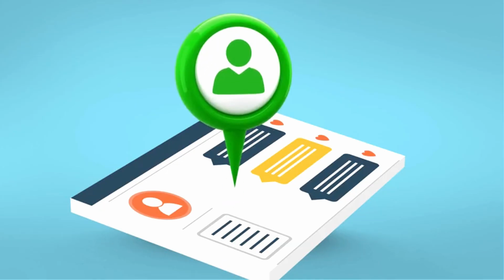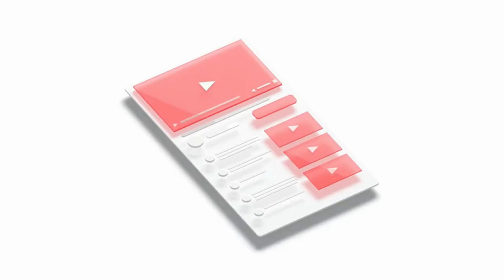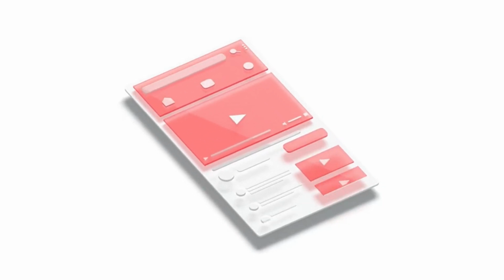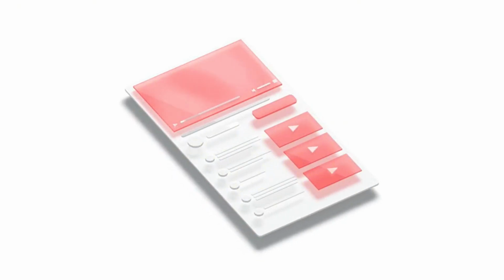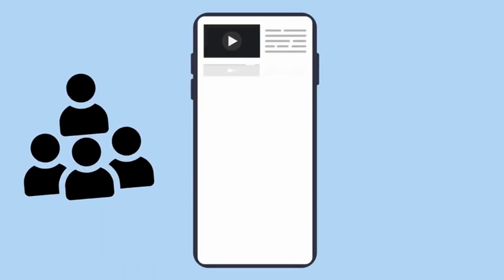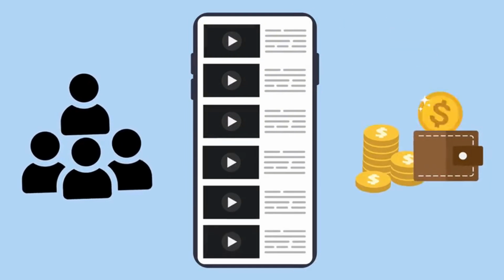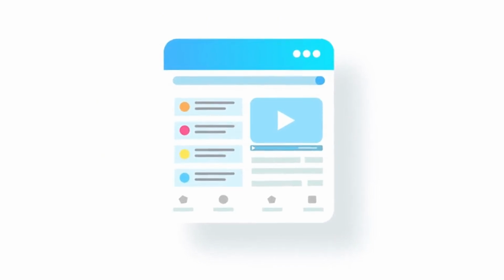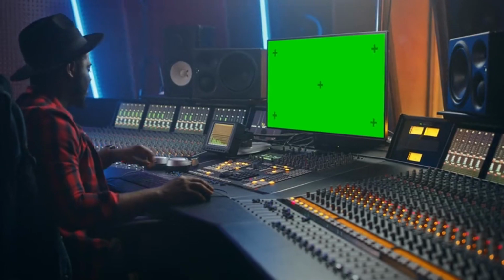YouTube Automation: Guide to Building a Passive Income Stream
Drop a like👍 and leave a comment 💬 if you enjoyed ❤️